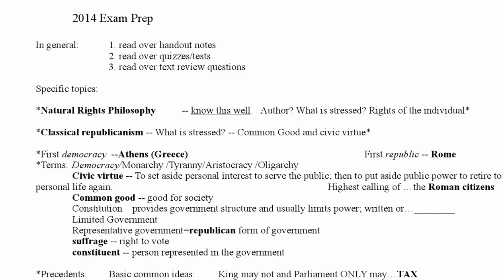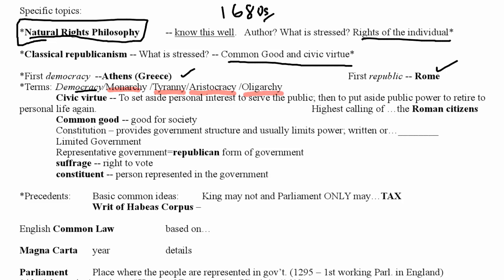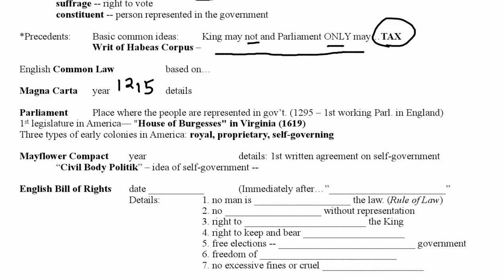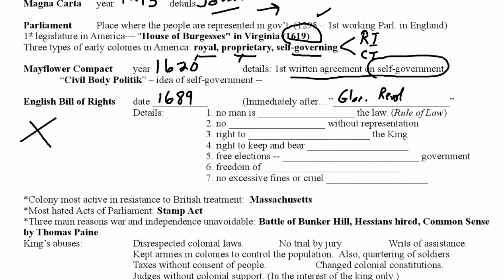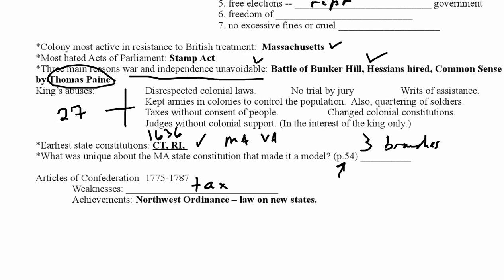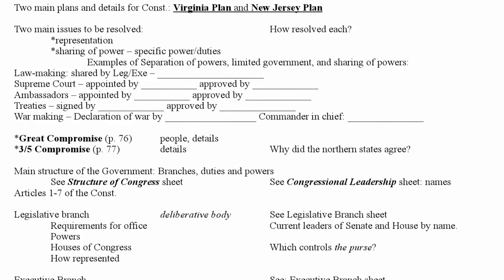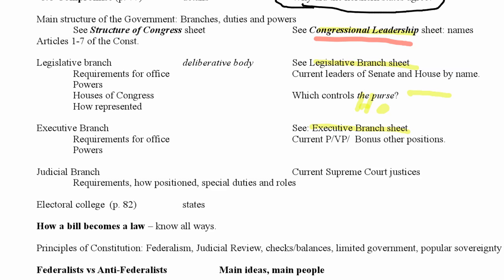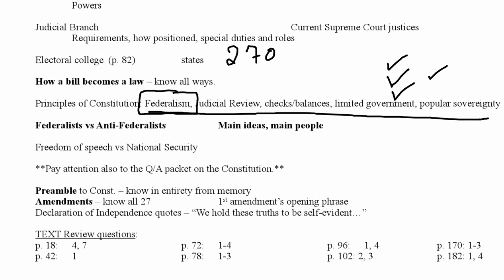Government final exam study guide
Government class final exam study guide